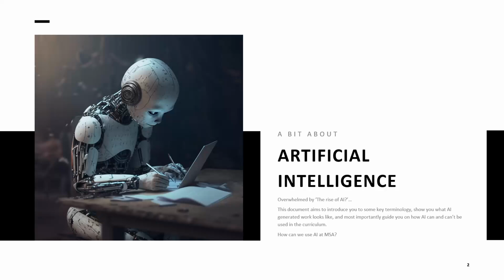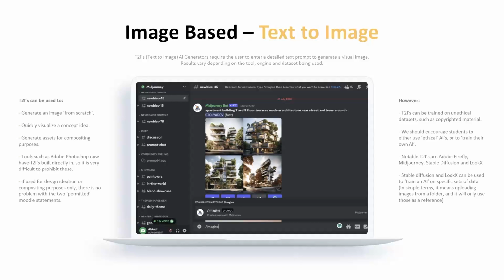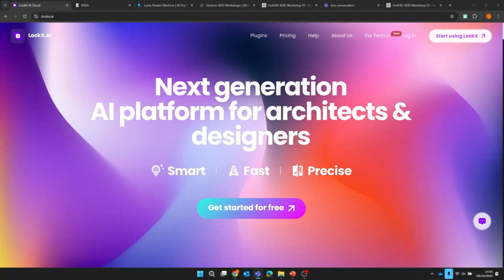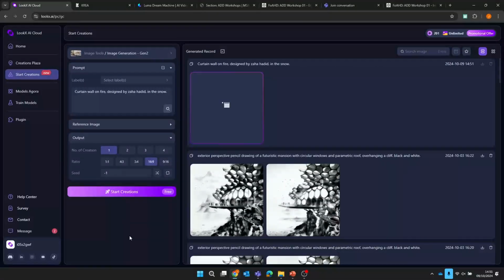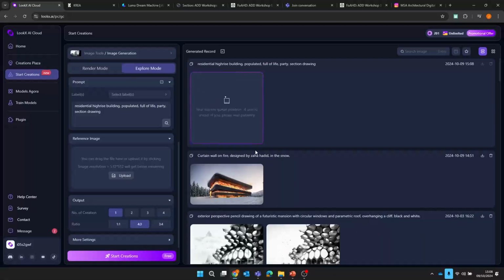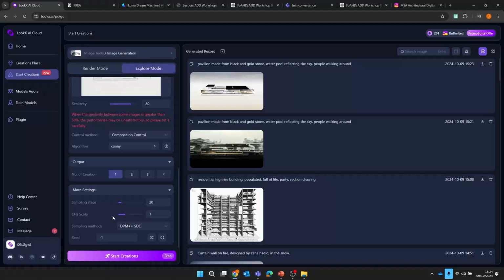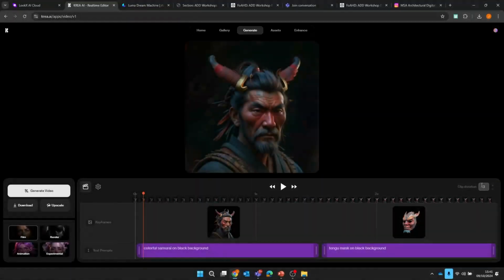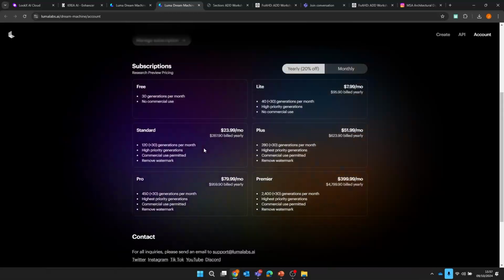ADD Workshop 01 - 24/25 - Ethical AI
ADD Workshop 01 for the 24/25 academic year, live session recording, focusing on MSA's ethical approach to AI and how to get started with LLM's, text to image, text to video, and even AI to 3D model.

The presentation document is available via the ADD Moodle area.
Video Credit to OpenAI for the Santorini Sora footage.